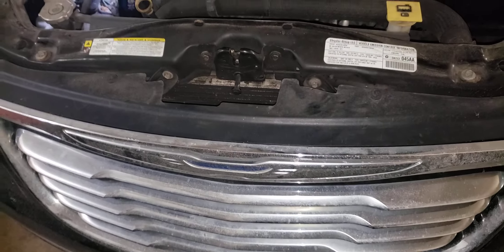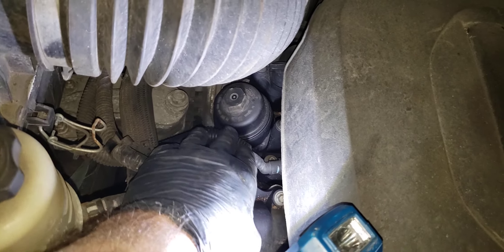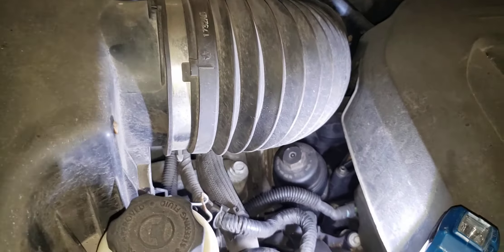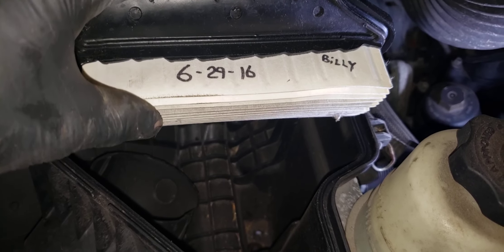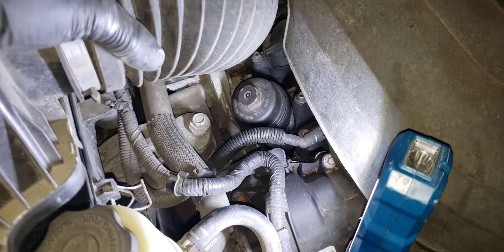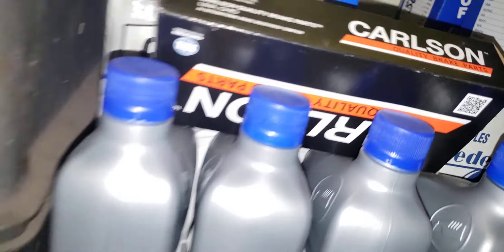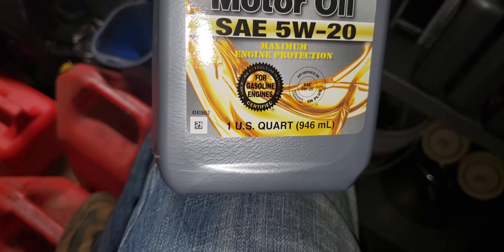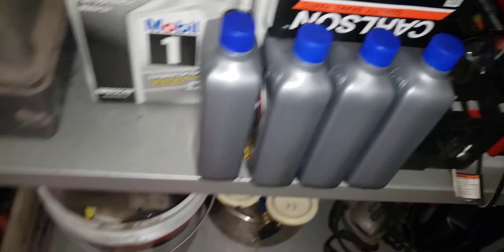2013 Chrysler Town and Country Oil Filter Location/Removal and Safety Talk . December 23, 2020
How to locate the oil filter and how to replace it on a 2013 Chrysler Town and Country
Along with Safety Talk. Sorry the video ended quick.